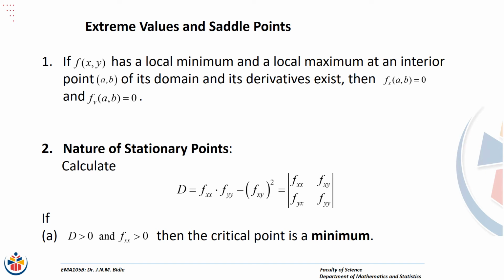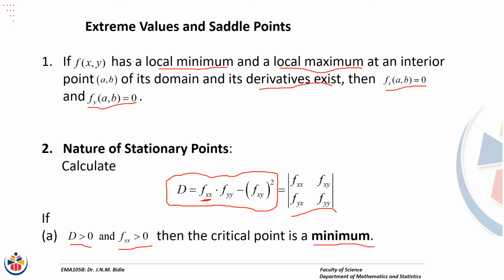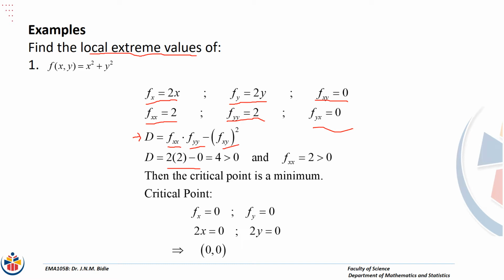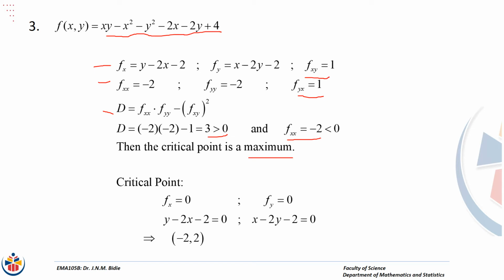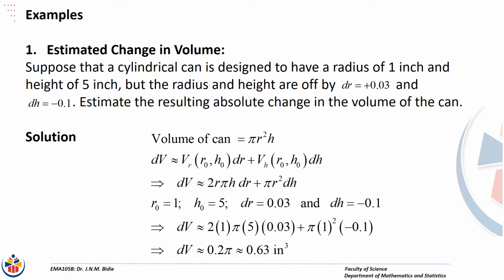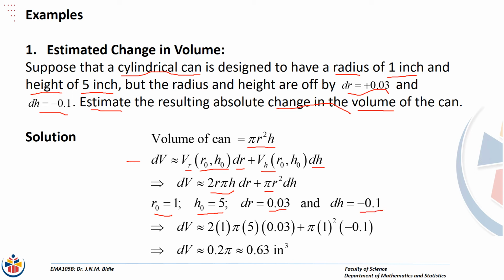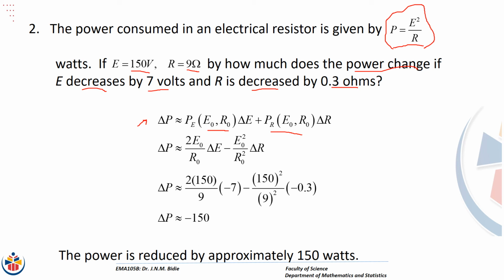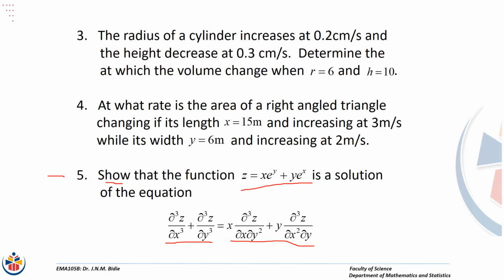Partial Differentiation 2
Extreme Values, Saddle Points, and Total Differentials